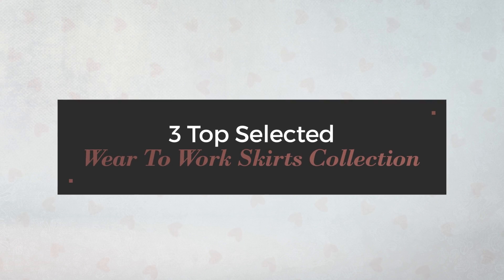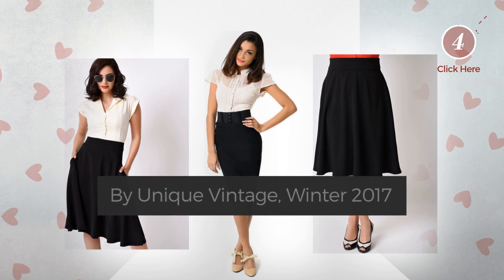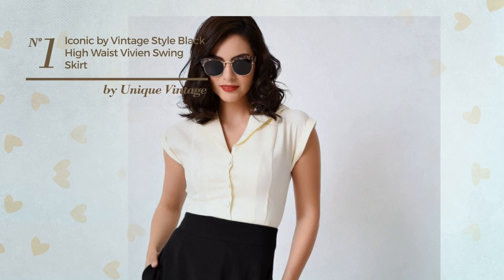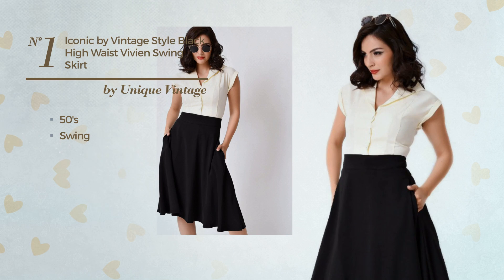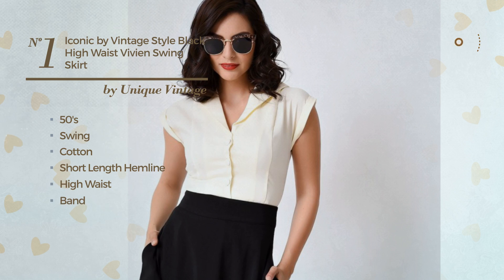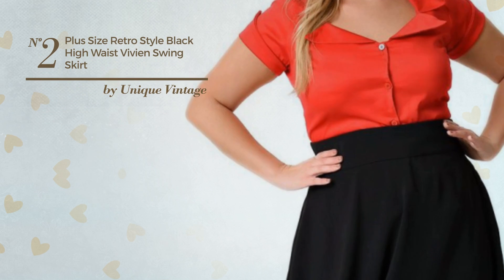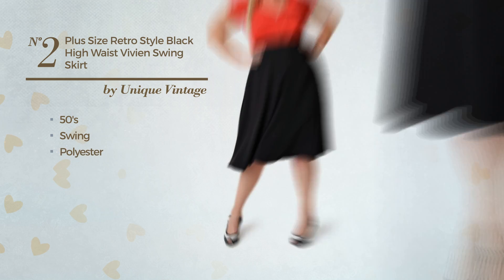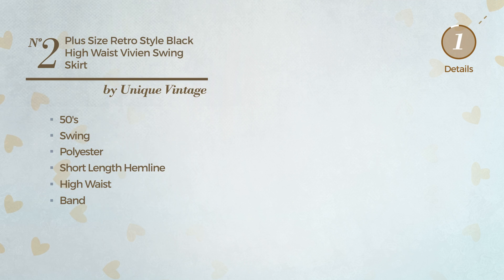3 Top Selected Wear To Work Skirts Collection By Unique Vintage, Winter 2017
3 Top Selected Wear To Work Skirts Collection By Unique Vintage, Winter 2017

Shop For Wear To Work Skirts Collection By Unique Vintage Winter 2017
Iconic by UV Vintage Style Black High Waist Vivien Swing Skirt Vintage Style Black High Waist Vivien Swing Skirt

Unique Vintage Plus Size Retro Style Black High Waist Vivien Swing Skirt Plus Size Retro Style Black High Waist Vivien Swing Skirt

Steady 1950s Black High Waist Belted Stretch Pencil Skirt Black High Waist Belted Stretch Pencil Skirt

Try also